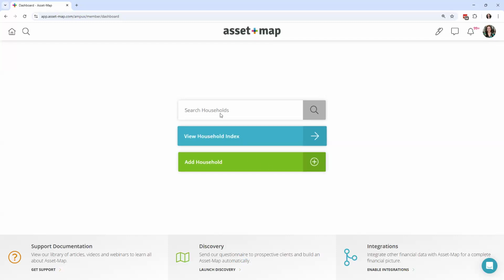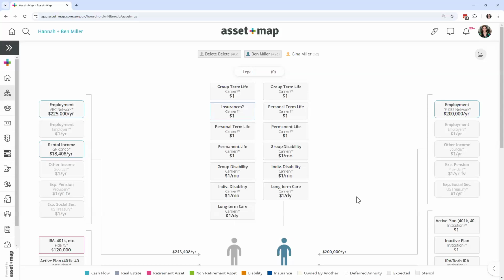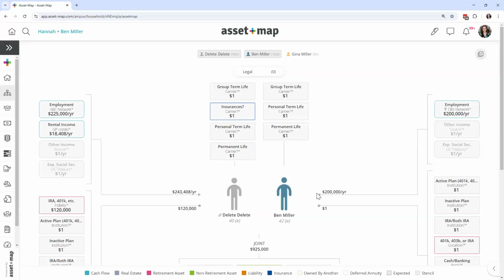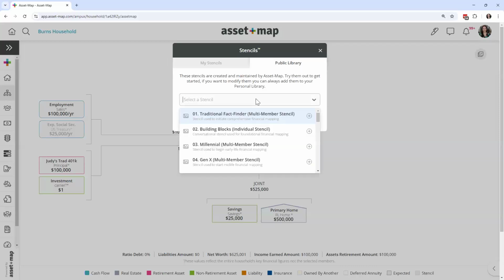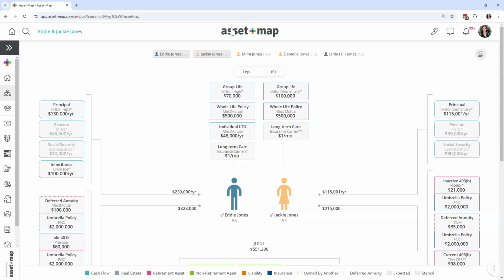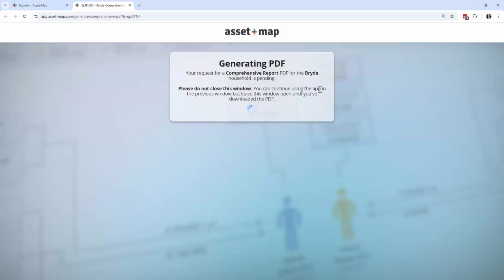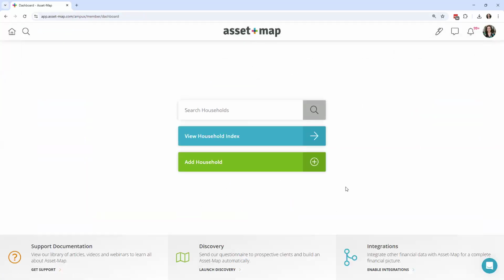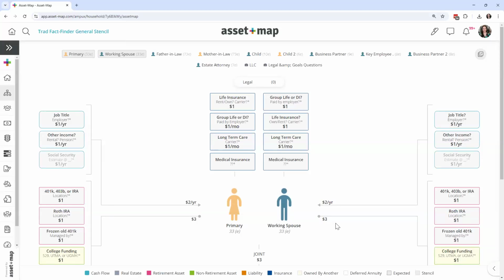Live Training Webinar: Kickstart 2025 for Success by Mastering Asset-Map Stencils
Join us for an in-depth session on how to leverage Stencils to elevate your practice. Stencils are an incredible tool to help fuel ongoing client conversations, fill in gaps, possibly uncover additional AUM, and introduce new products/topics.

In this webinar, we’ll walk you through the full range of Stencils—how to use them in their entirety or in parts—and explore our Stencil Public Library, featuring 20+ custom-curated options. Plus, we'll demonstrate how to easily create your own custom stencils tailored to your niche market or business focus, streamlining your workflow for greater efficiency and impact.

Hosted by: LiaJean McHenry (Sr. Training Manager)